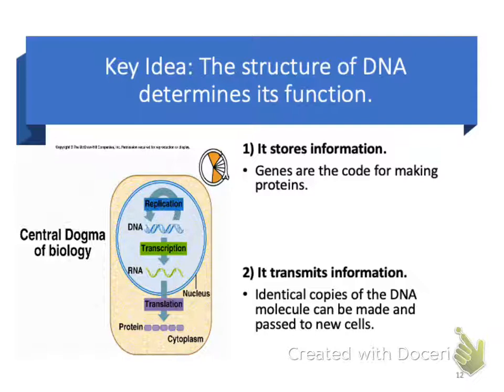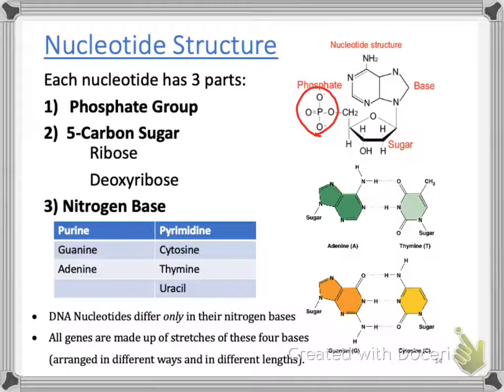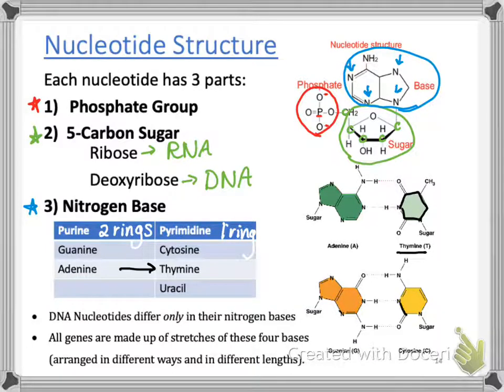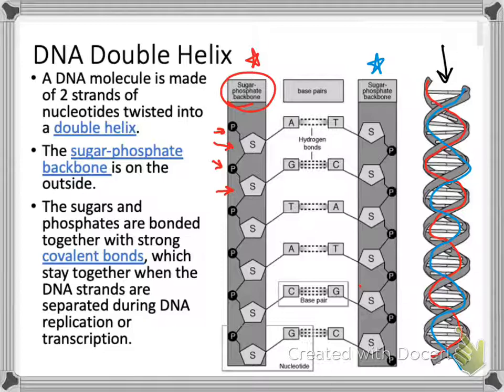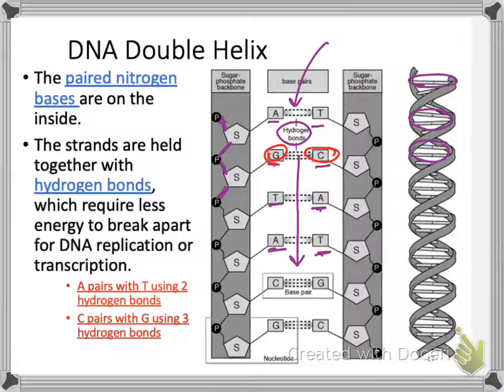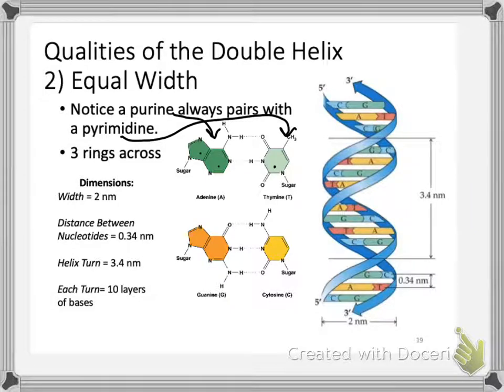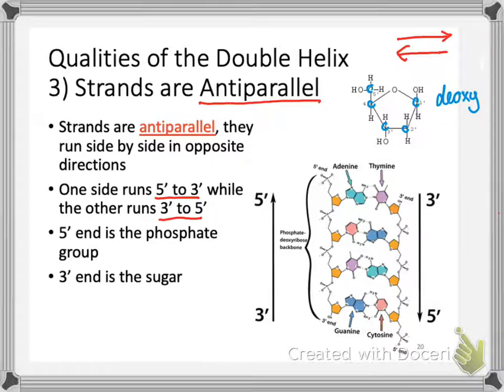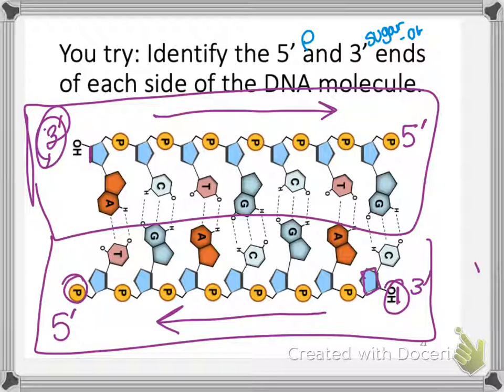genetics unit 1 dna structure